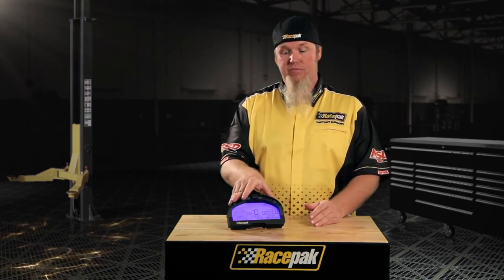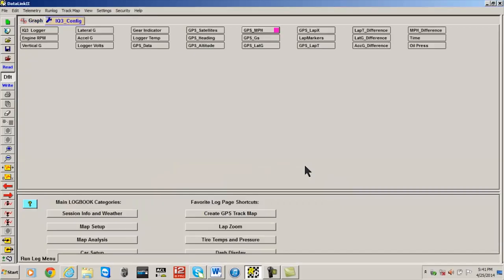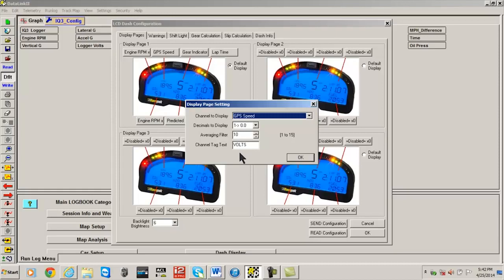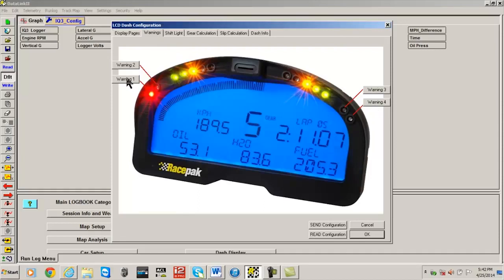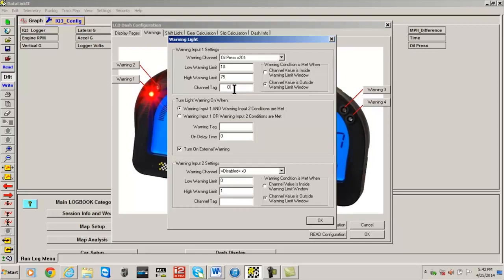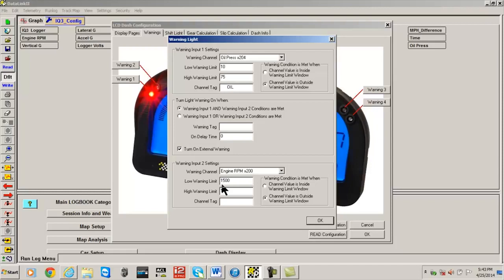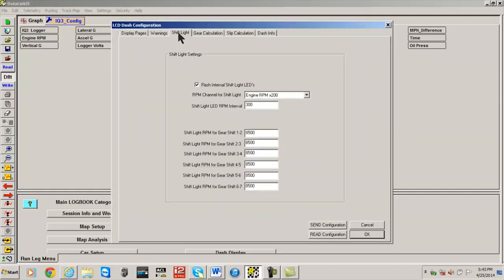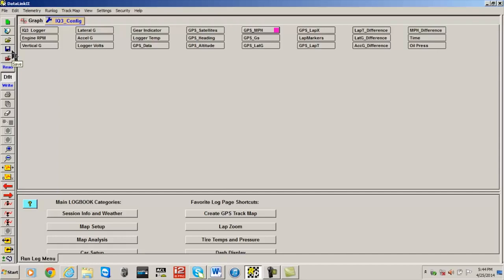IQ3 Setup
Our friends from Racepak show you how to setup the IQ3 Dash. It's really not that difficult once you know what to do.